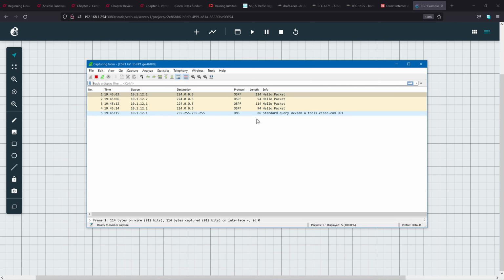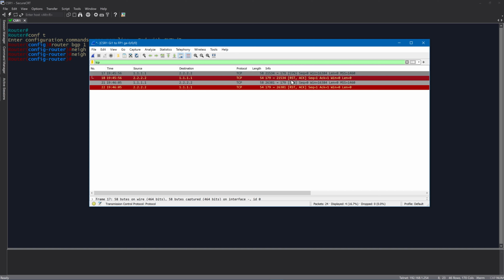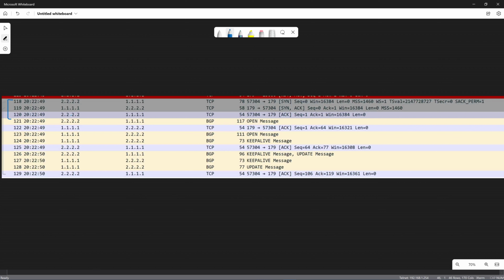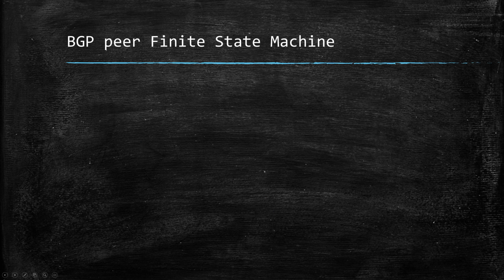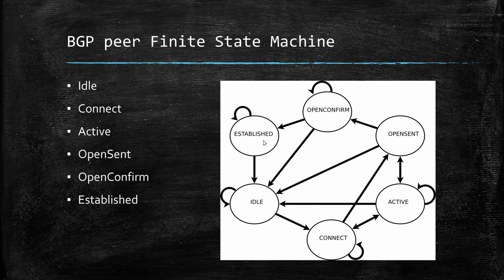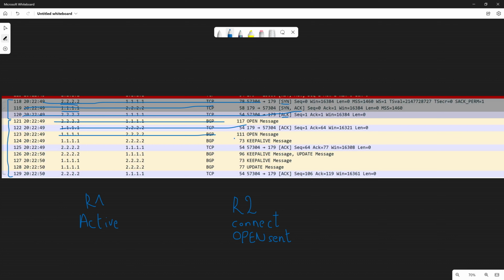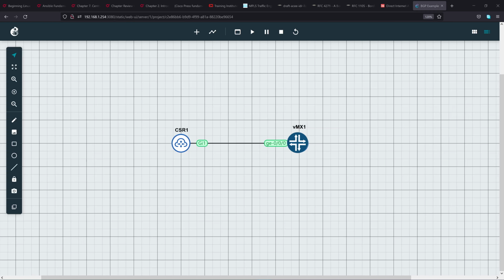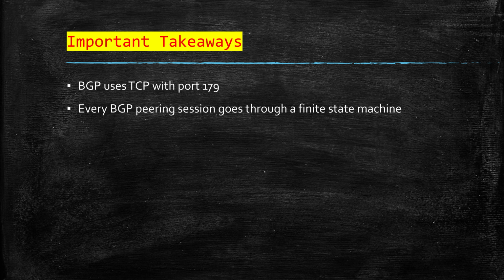BGP Lesson 001 - Let's make BGP talk part 1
In this lesson we will learn how BGP router communicate with each other.